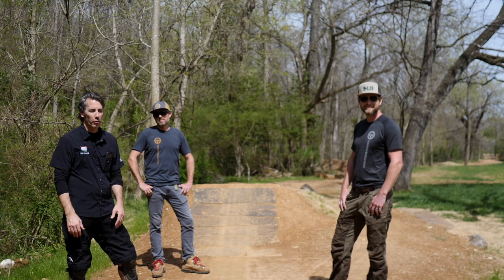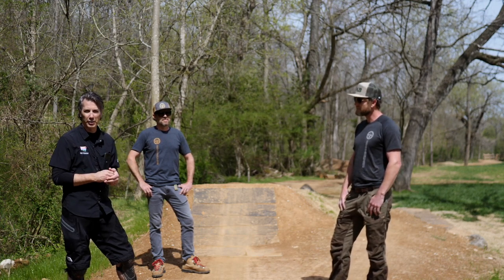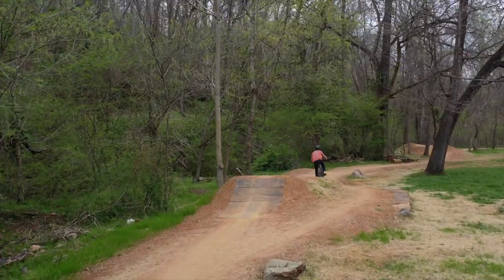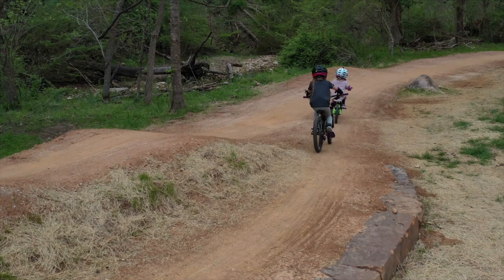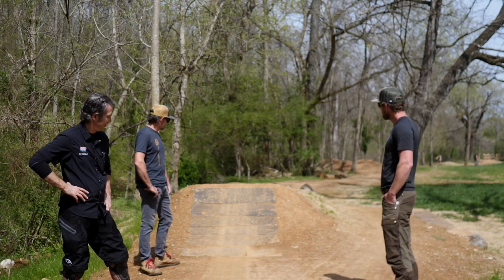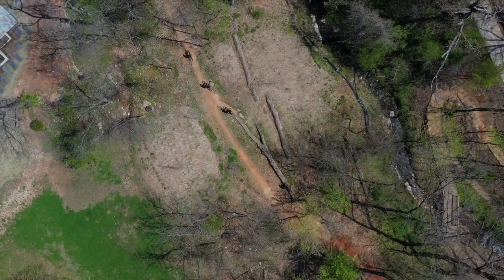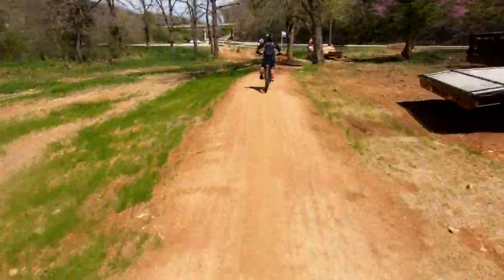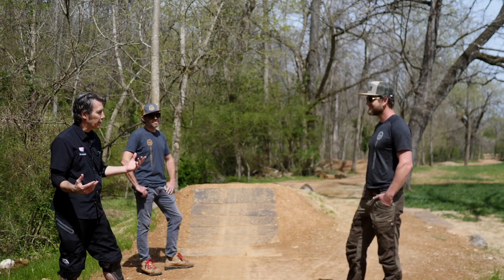OZ TV Trail Highlight - All American Trail at Slaughter Pen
The state of Arkansas has nearly 1,000 miles of mountain bike trails with the OZ trails region in the northwest corner of the state hosting nearly 400 miles. With the pace of building averaging over 2.3 miles every week, last year over 120 miles of new mountain bike trails were built in the state by some of the best trail builders in North America. The world-class trail building continues this year!

In this series, we are featuring some of the most exciting trail projects and trail builders, artists, and craftsmen who are creating them. In this episode, join Gary Vernon, Walton Family Foundation Program Officer, as he talks to Progressive Trail Design about the iconic All American Trail at Slaughter Pen in Bentonville, AR. Enjoy this preview and get ready to come to ride with us this summer.